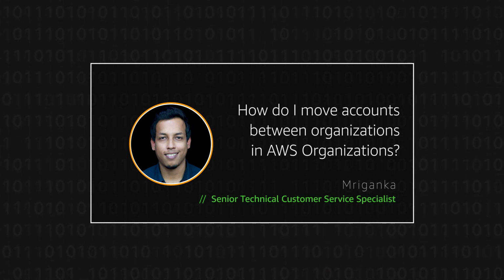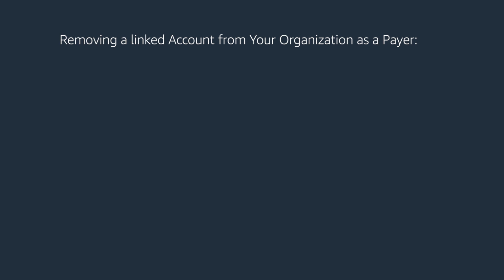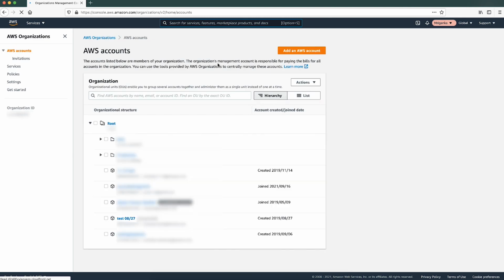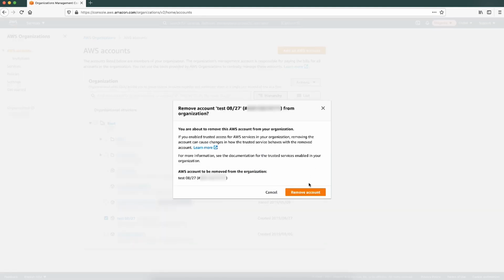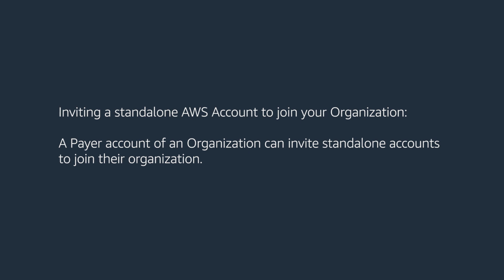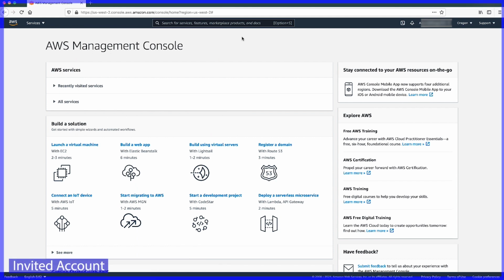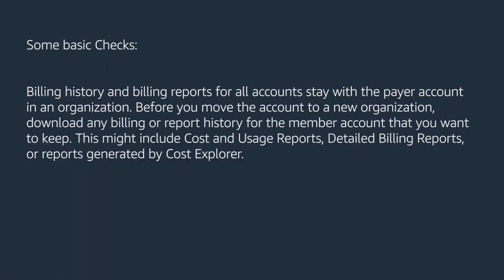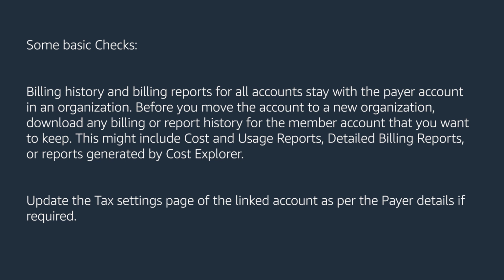How do I perform a linked account migration between organizations?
Skip directly to the demo: 0:29

For more details on this topic, see the Knowledge Center article associated with this video

Mriganka shows you how to perform a linked account migration between organizations.